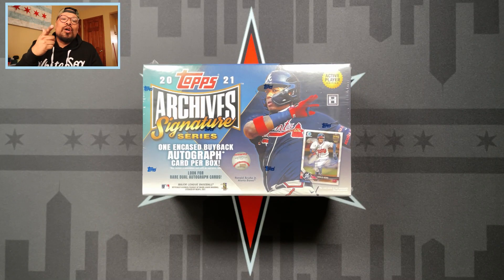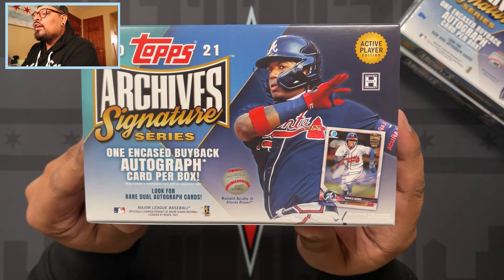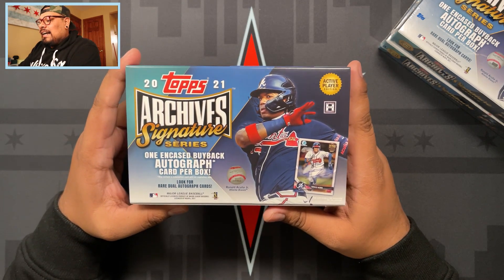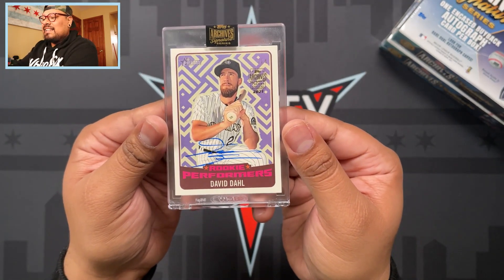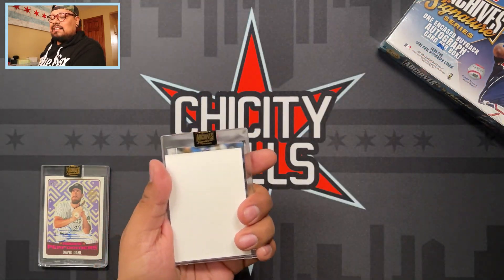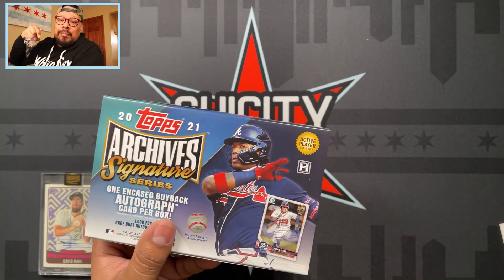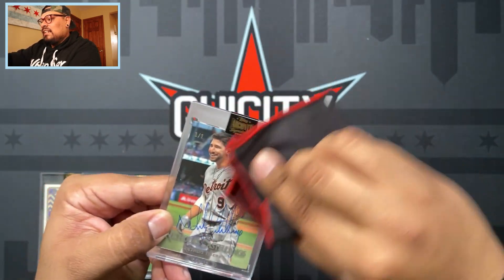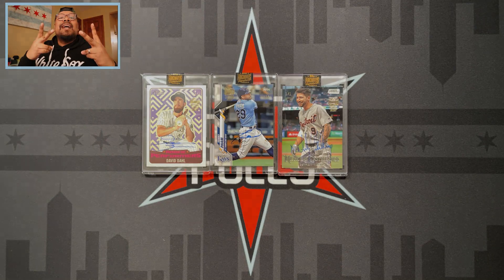FIRST LOOK: 2021 Topps Archives Signature Series ACTIVE PLAYER EDITION! *WE PULLED ANOTHER 1 OF 1!*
Hello Everyone! Today I am opening up the new release of 2021 Topps Archives Signature Series and we pulled a ONE OF ONE! Thank you all for the support!!